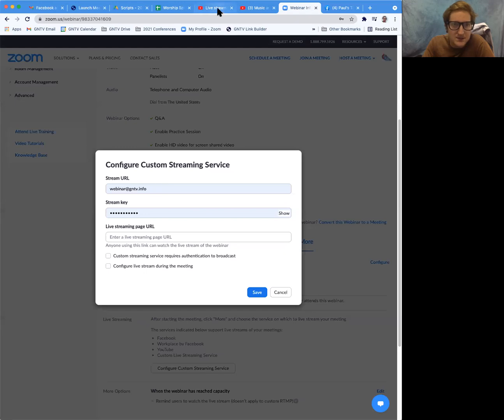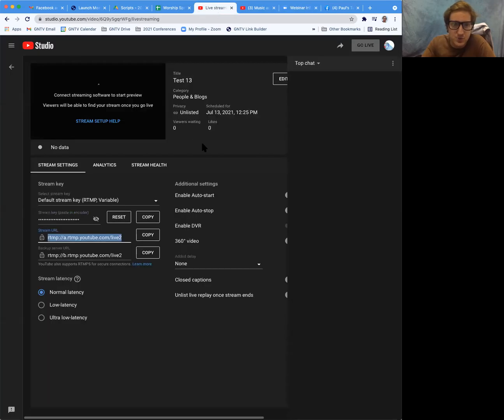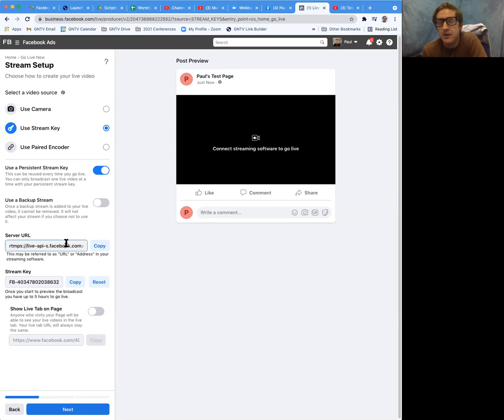Streaming Set Up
and watch this video to see what those steps look like in YouTube or Facebook.